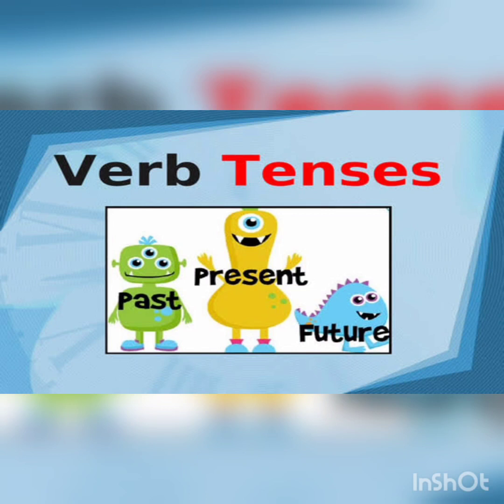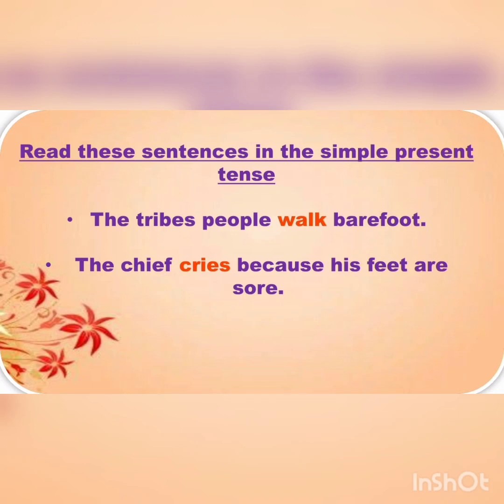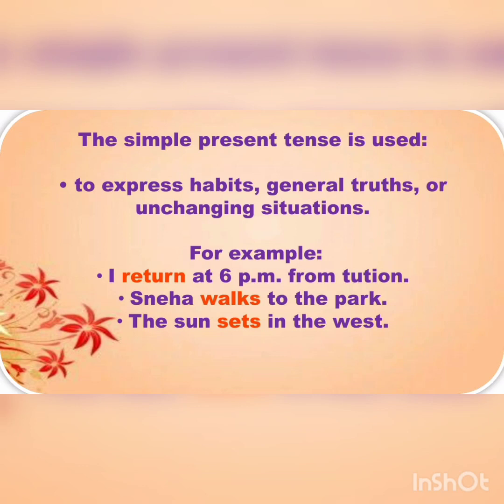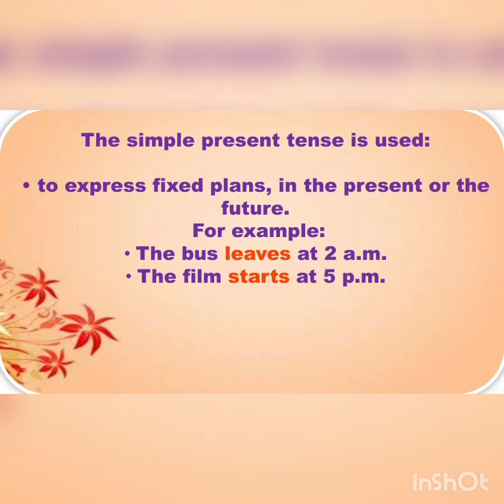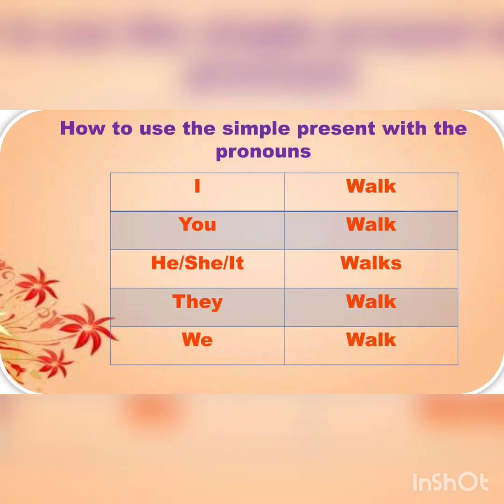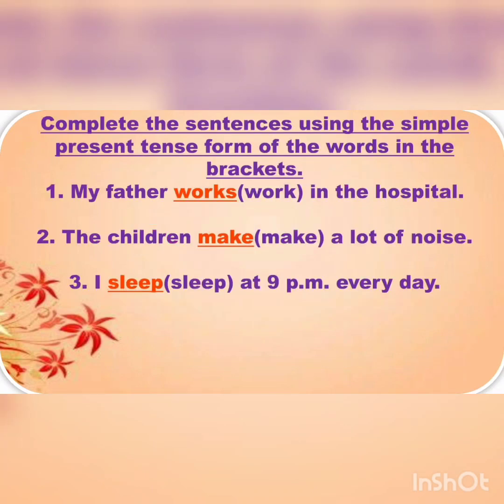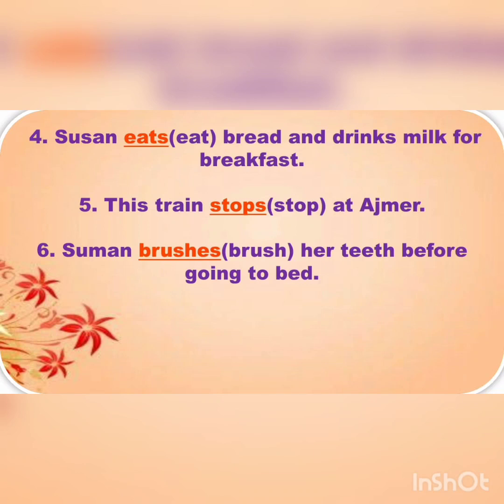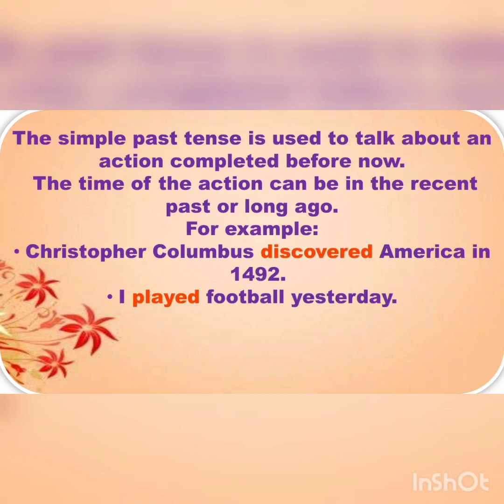Std 4 | English | Ch 9 The First Moccasins | Session 3